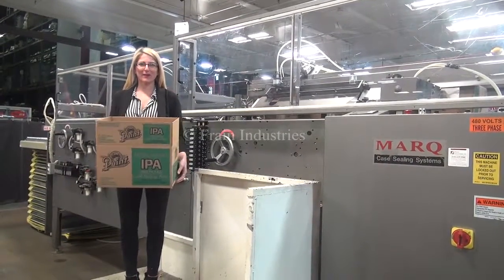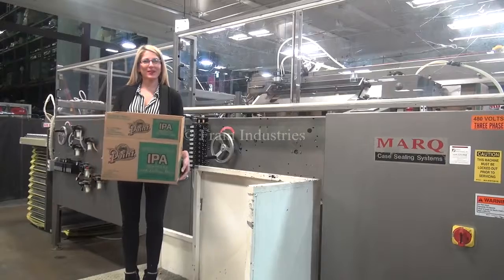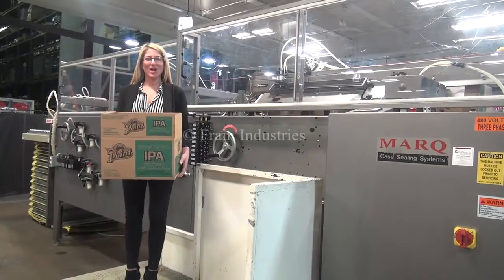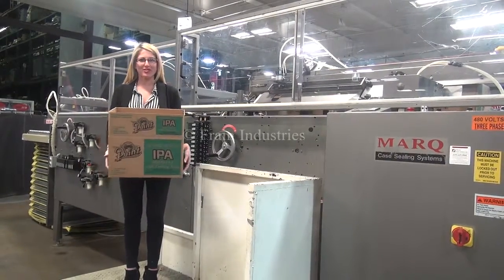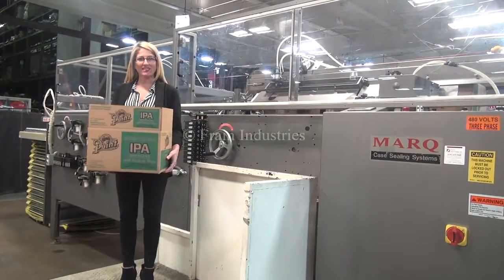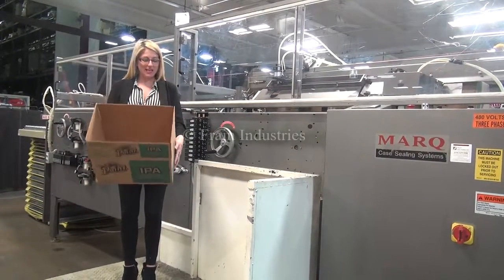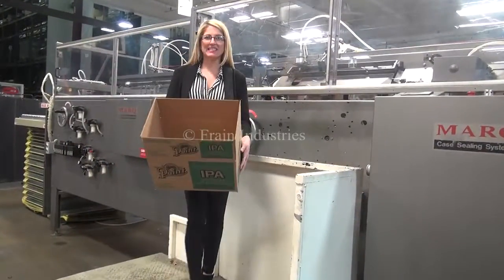Marq Case Erector Demonstration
Marq, Model HPE-NS-MF-G, right hand, automatic, tablock case erector and bottom hot melt sealer rated from 5 to 15 cases per minute  - depending on materials, application, environment and machine configuration. Case size range: 10" to 20" in Length; 8" to 19" in width; 6" to 20" in Height. Flat blank size range: 18" to 35" in Length; 20" to 27" in Width. Equipped with 5000lb capacity scissor lift magazine with 42" wide x 62" long roller conveyor, top vacuum suction cup pick off, minor and major flap closers, top squaring device, Nordson hot melt glue system and  touch pad controller.